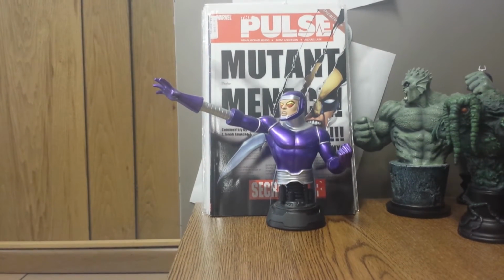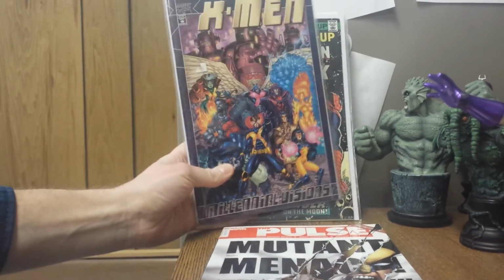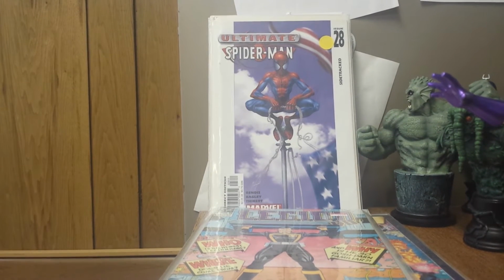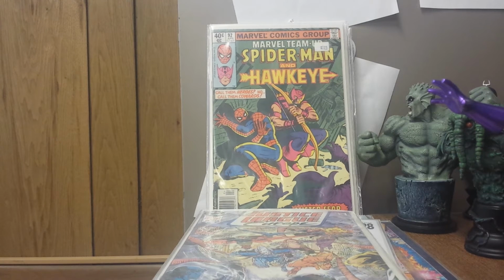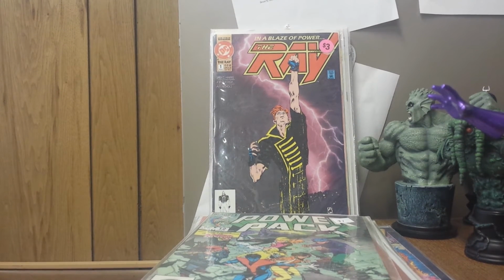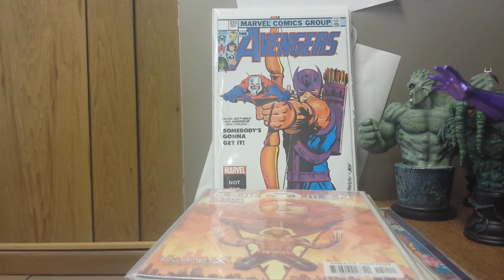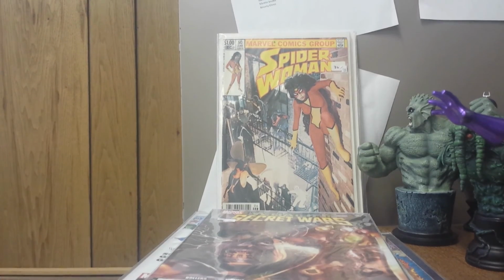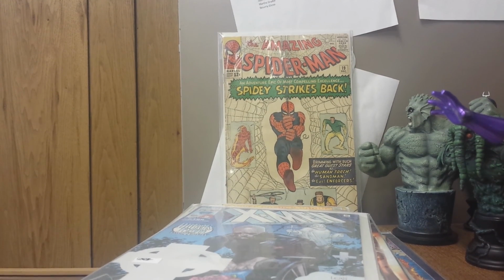Budget Comic Haul for February 20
Another set of cool stuff for little money.